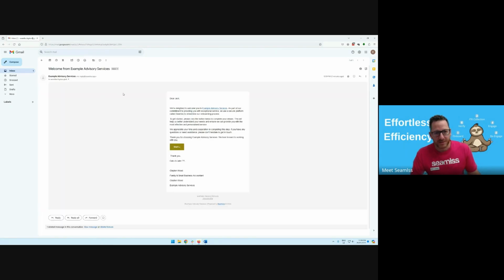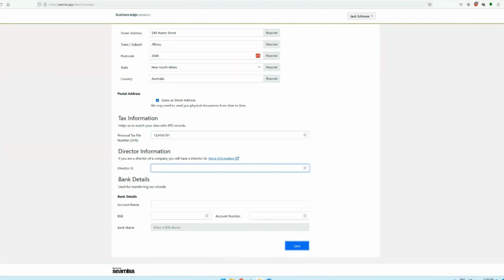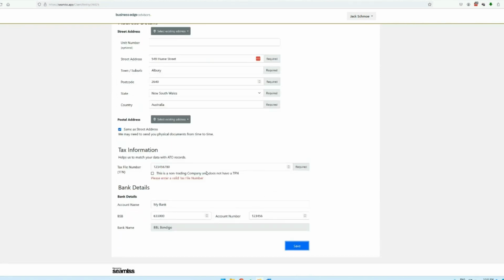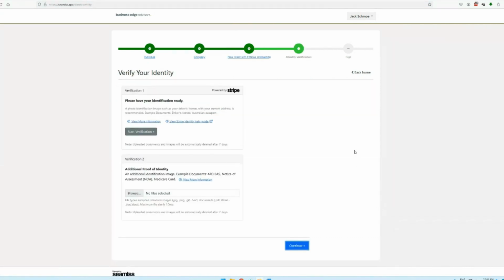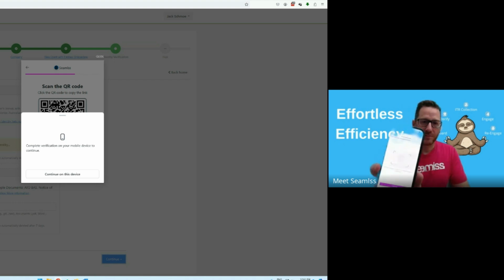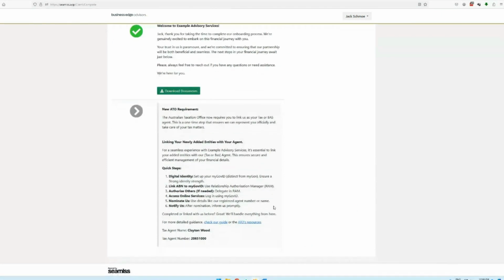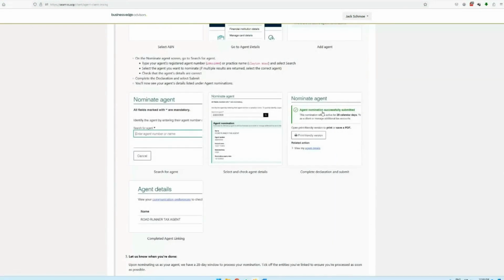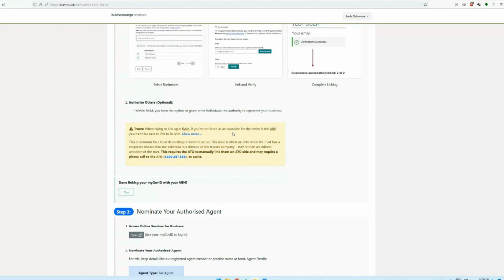Experience Seamlss: A Client’s Journey Through Our Platform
Step into the shoes of a client using Seamlss in this immersive video.

Discover firsthand how Seamlss enhances the client experience from onboarding to finalizing transactions. This client perspective video walks you through the intuitive design and powerful features of Seamlss, demonstrating the ease and efficiency with which clients can manage their interactions.

Perfect for prospective clients and partners interested in seeing how Seamlss can transform their accounting and data management processes.